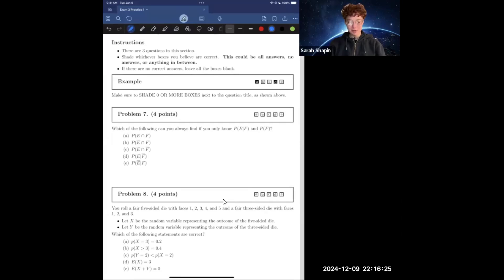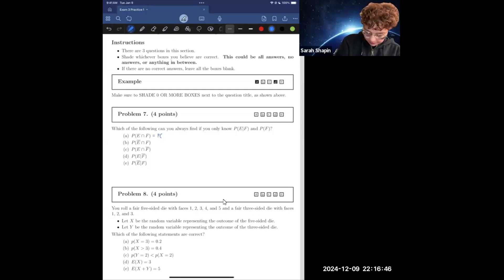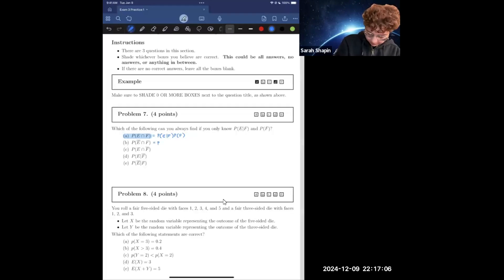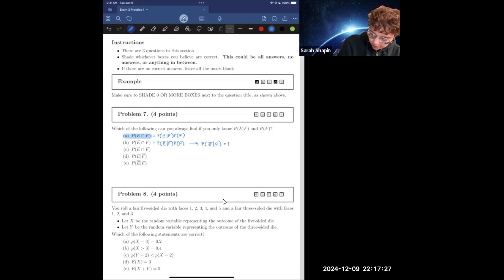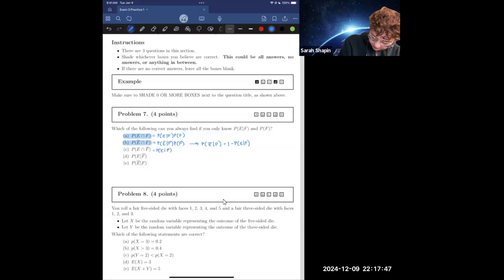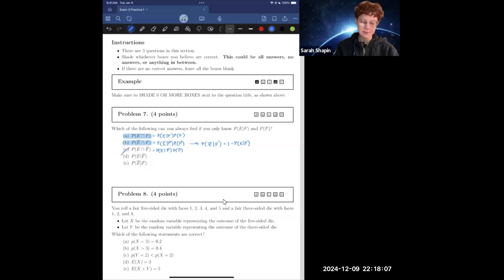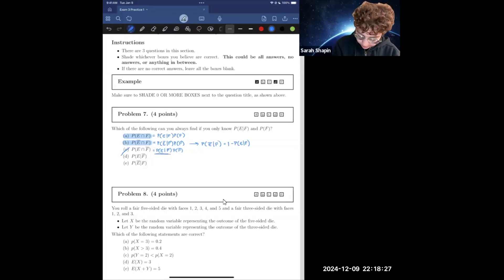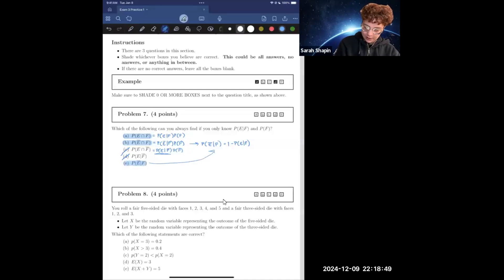F24 Exam 3 Practice 1 Q7 Walkthrough